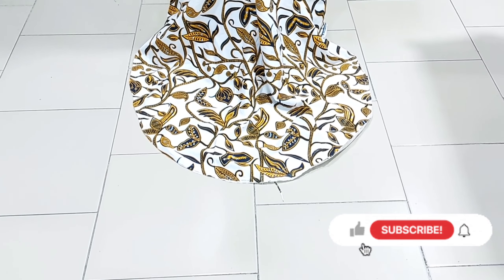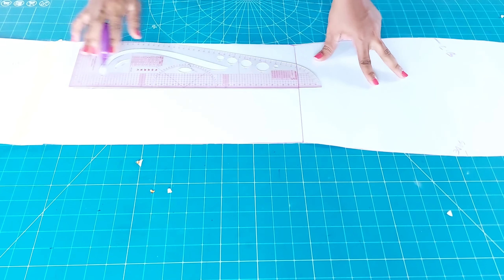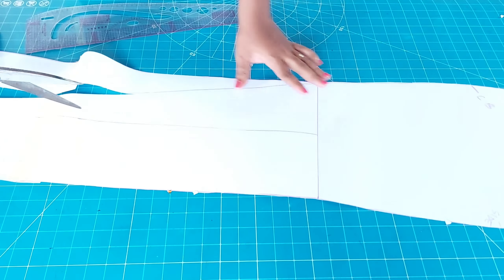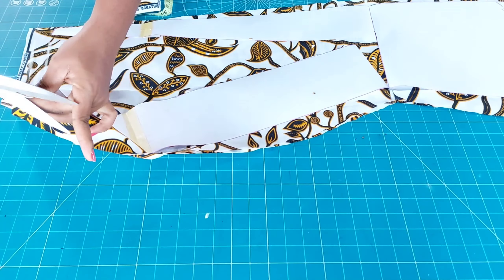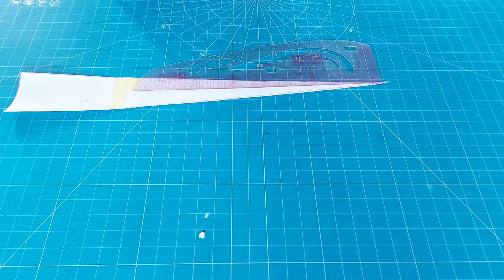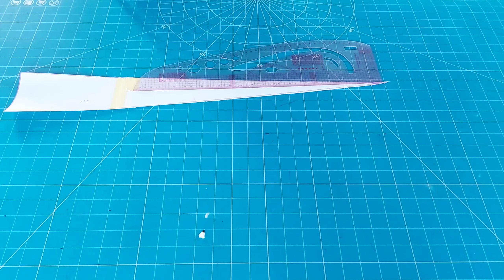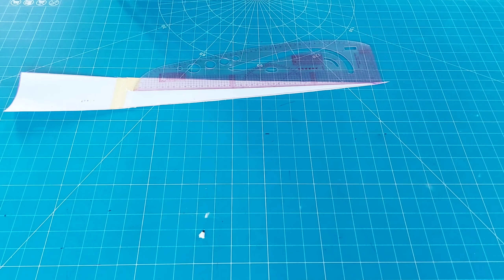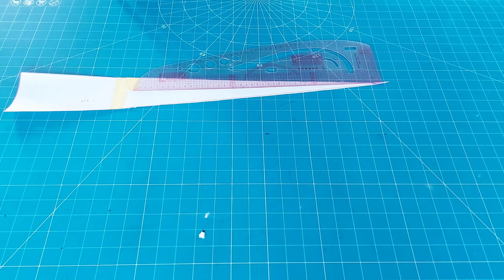How to Cut and Sew a Skirt Train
In this tutorial, you will learn how to cut and sew a skirt train using flat patternmaking, slash and technique. Come with me on this one and thank me later

sew skirt, skirt, skirt train, mermaid skirt, sewing, how to sew, diy